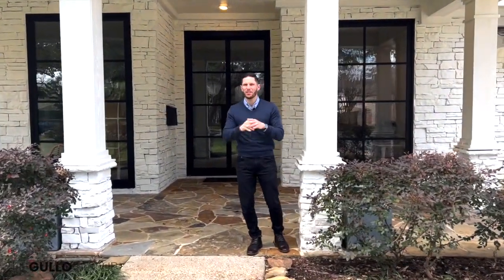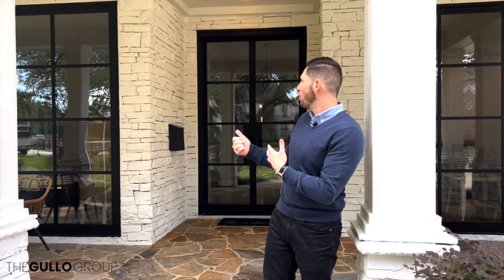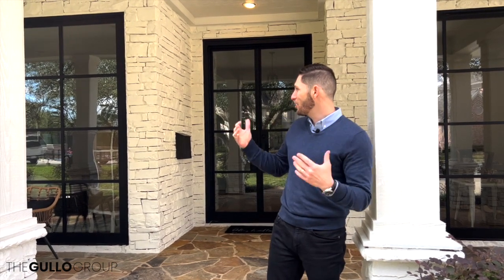Gullo Home Makeover - Episode 6